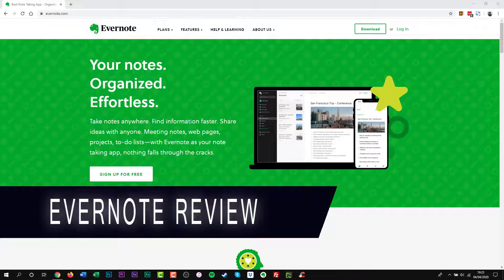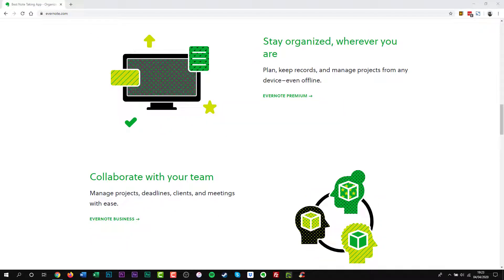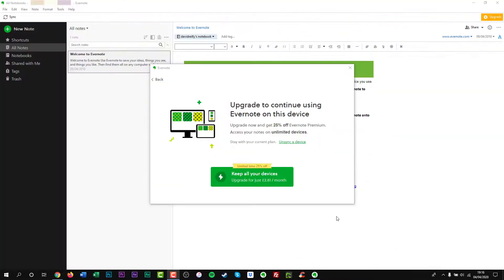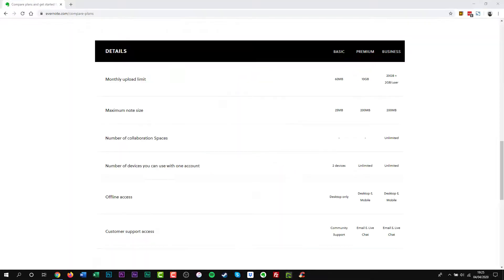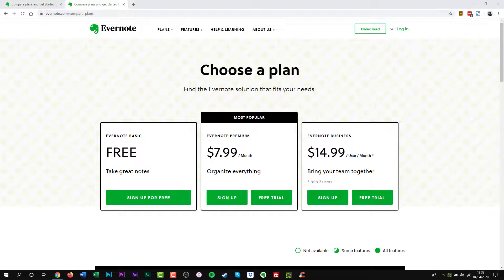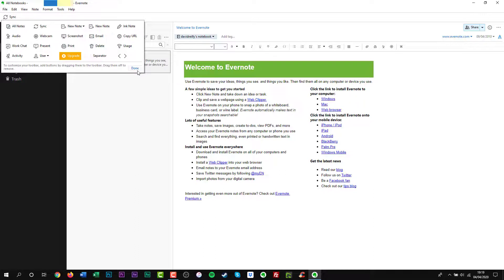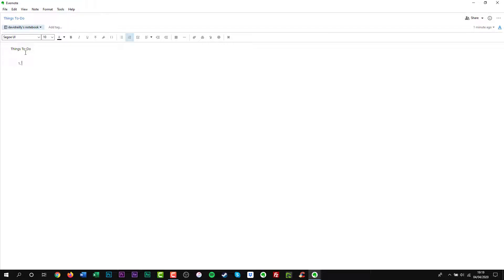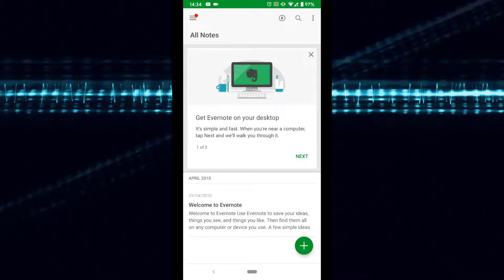Evernote Review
Evernote has been around for many years. In the early days, it was the king of note-taking apps, but times have changed. Is it still worth your money? Let's take a look and find out?